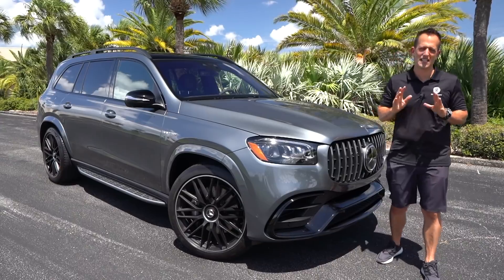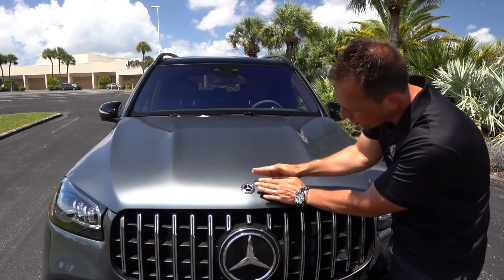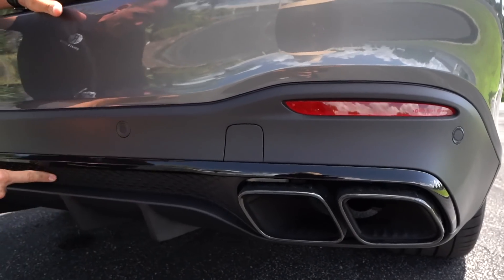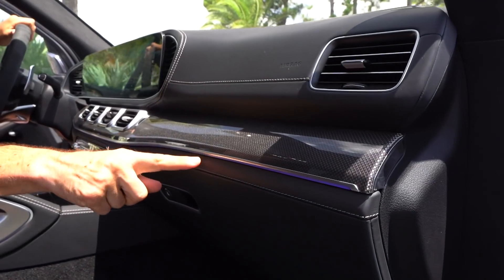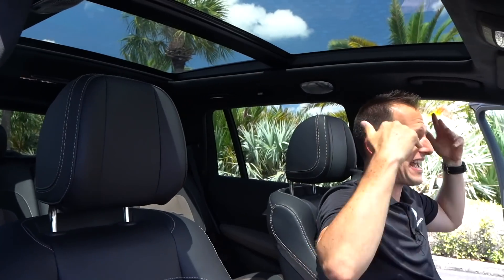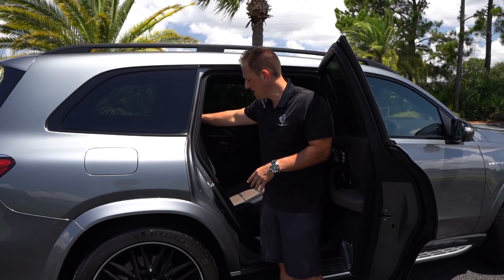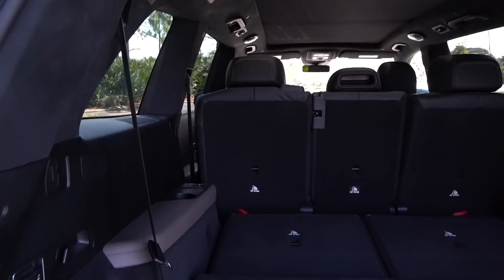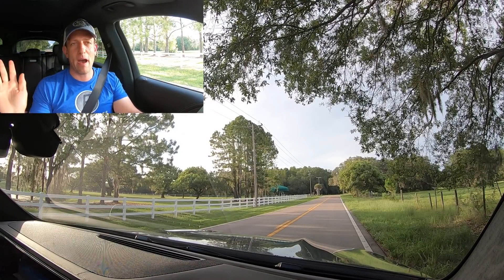Is the 2021 Mercedes AMG GLS 63 the BEST performance full size luxury SUV?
The AMG GLS 63 should not be able to do what it does. The Folks at AMG have turned the GLS into a Corvette & Mustang killer. Under the hood is a 4.0L bi-turbo V8 that pumps out 603HP & is mated to a 9-speed automatic transmission. Its power gets to the ground through Mercedes Benz's 4Matic AWD system. The exterior of the GLS 63 is bold and brash with optional 23in wheels. On the inside you will find plenty of room to hustle 7 people around your favorite race track or twisty road. Is the 2021 Mercedes AMG GLS 63 the BEST performance full size luxury SUV?